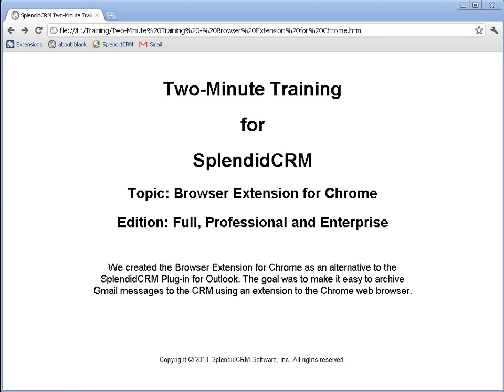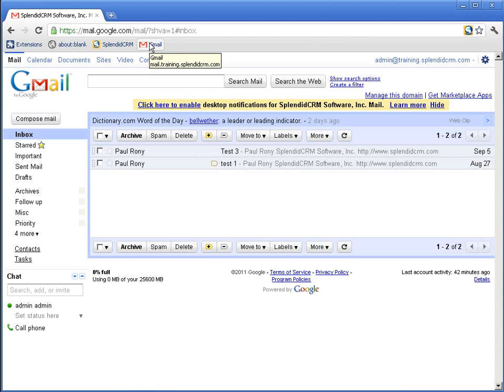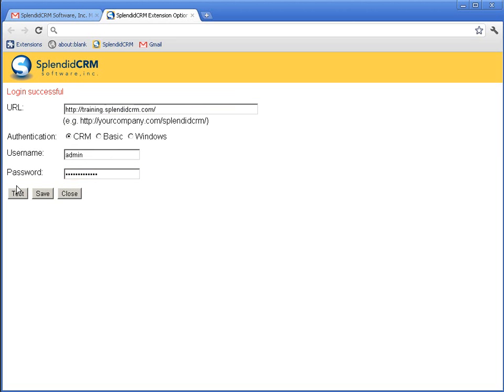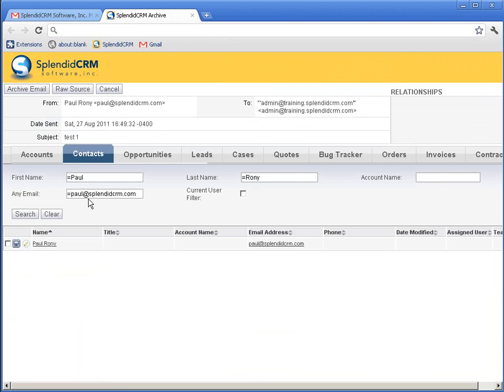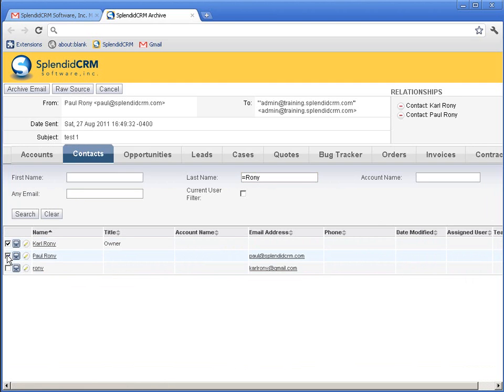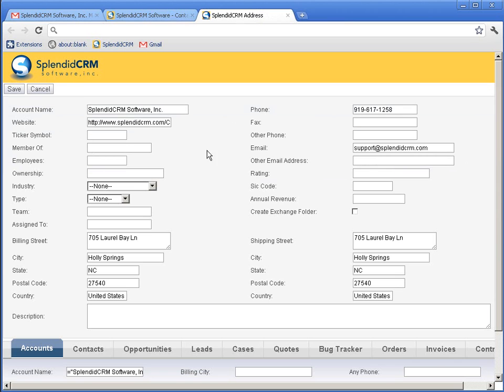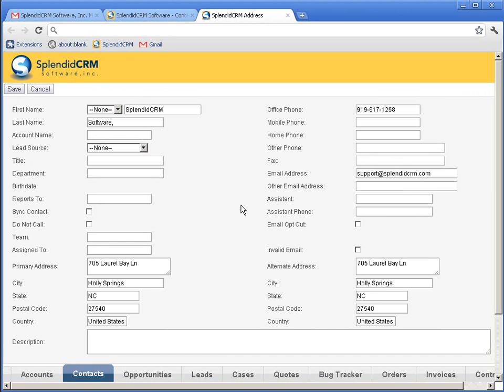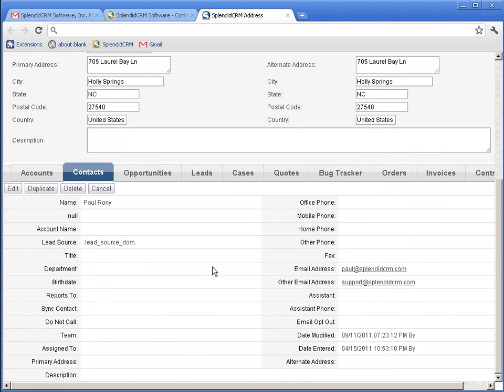Browser Extension for Chrome - SplendidCRM Two-Minute Training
We created the Browser Extension for Chrome as an alternative to the SplendidCRM Plug-in for Outlook.
The goal was to make it easy to archive Gmail messages to the CRM using an extension to the Chrome
web browser.